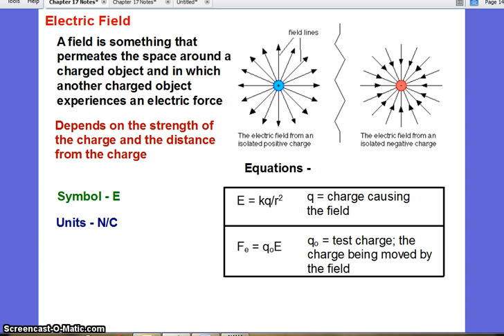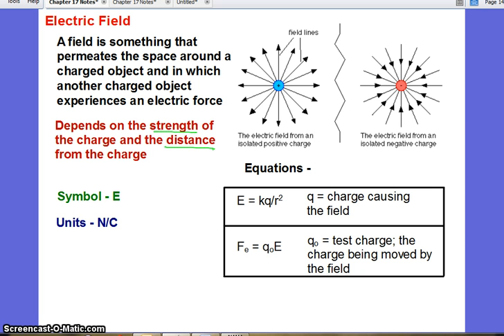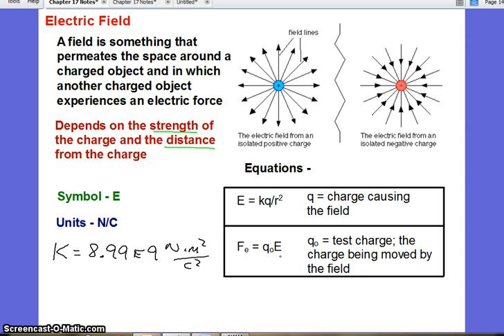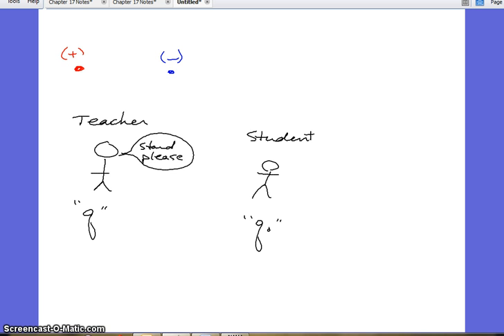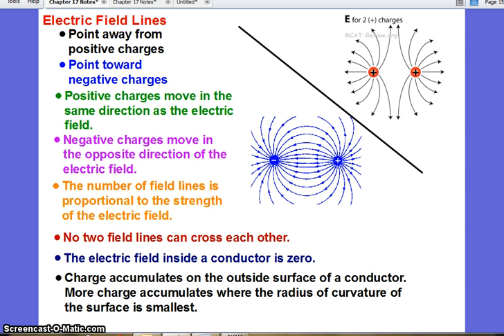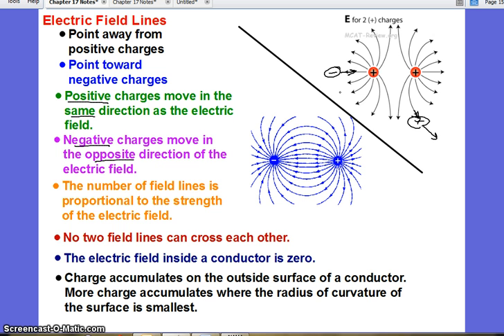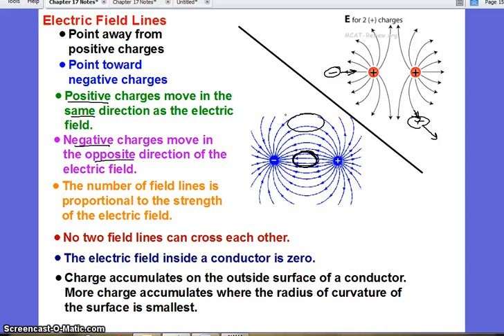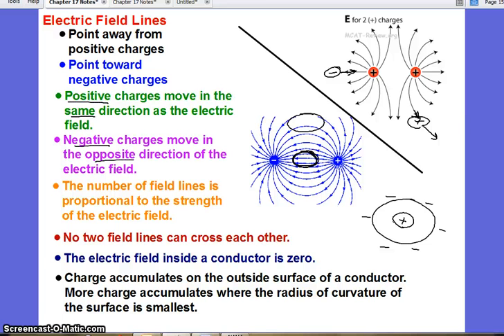Electric Field Notes